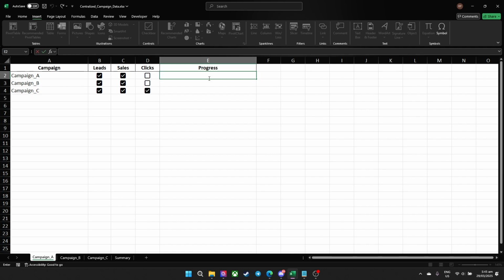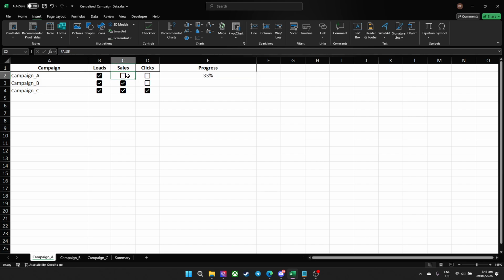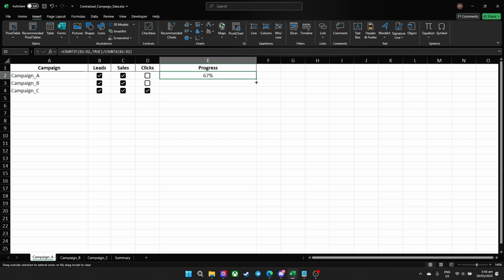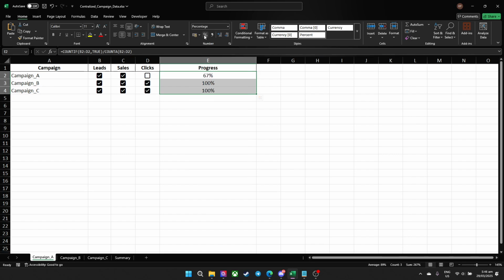How to Create a Progress Tracker in Excel [For AI Agent Workflow]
This is how to add a progress tracker in excel in your ai agent workflow to check off completed tasks automatically. but you have to set it up first by following the steps.